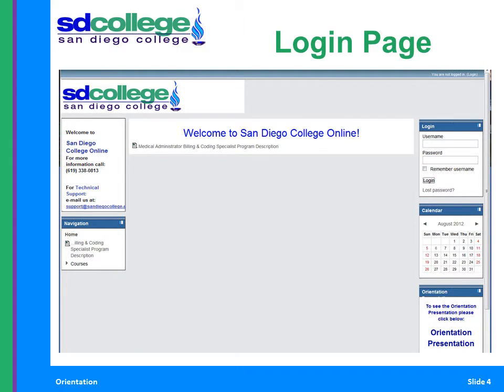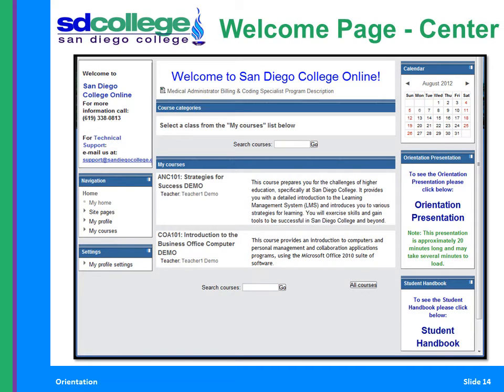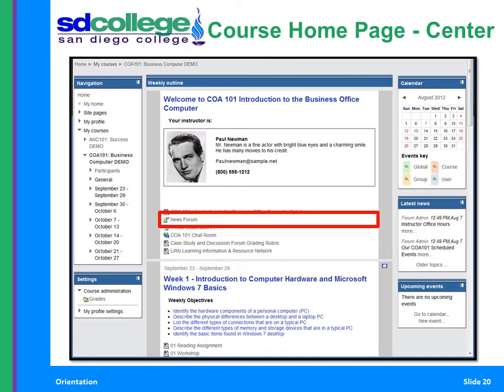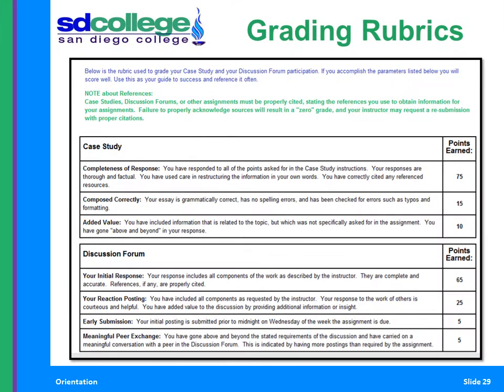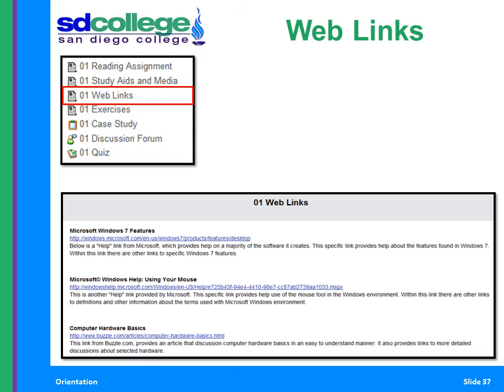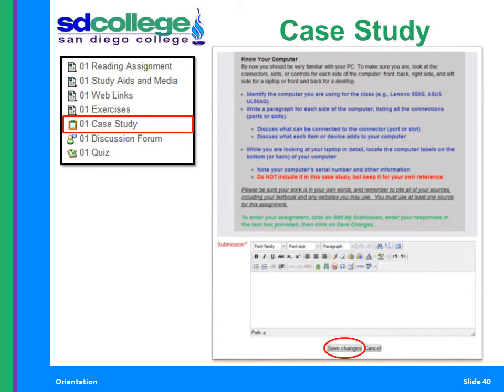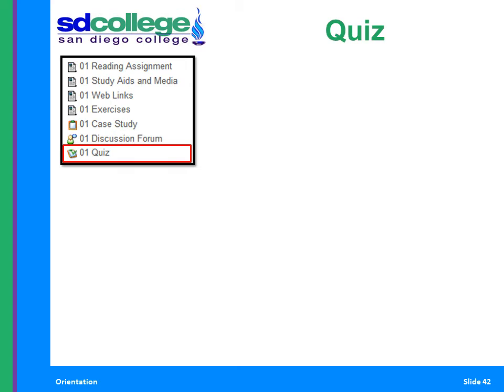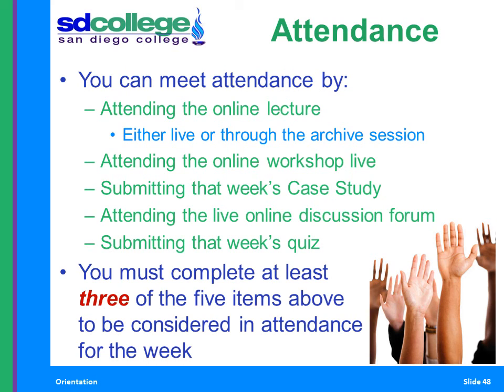San Diego College Orientation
LMS orientation